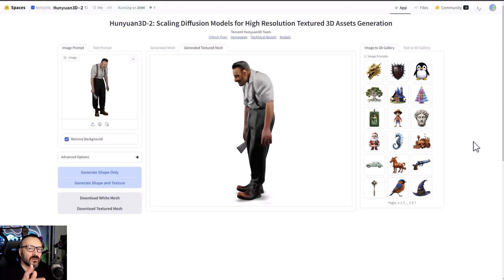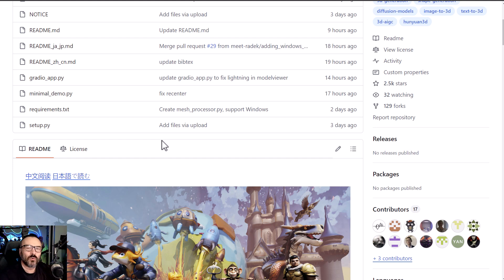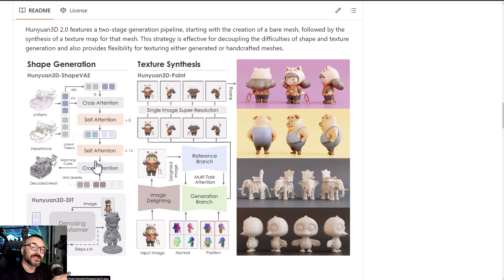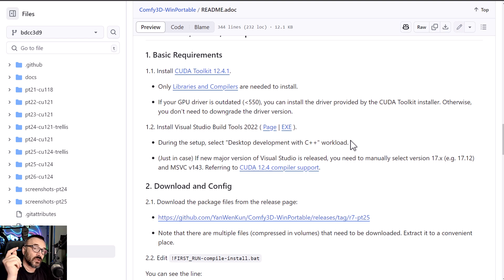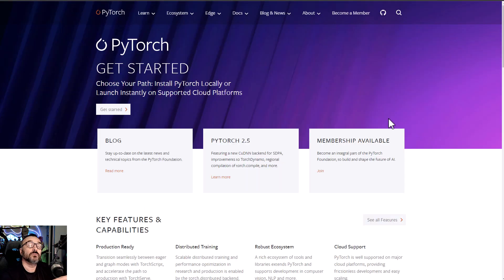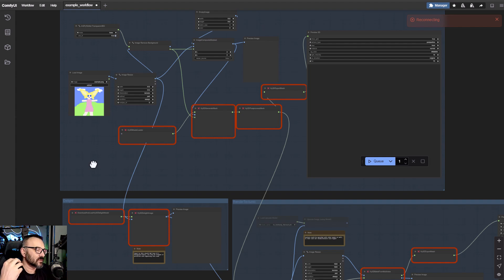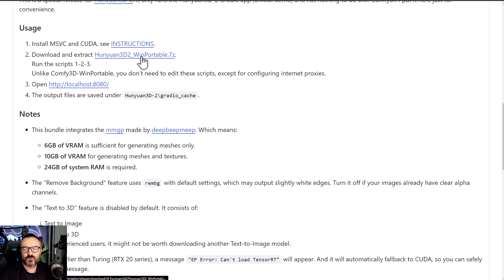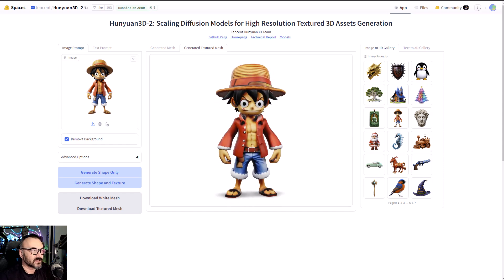Stuning 2d to 3d with Hunyuan3d 2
My recommendations:
Stuff I am using:

3D Art essentials